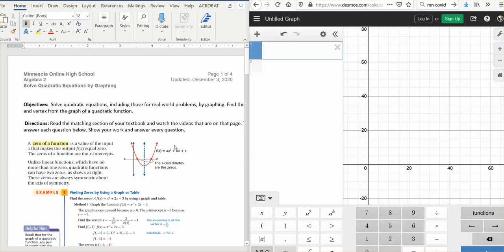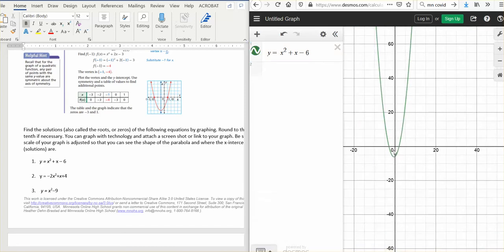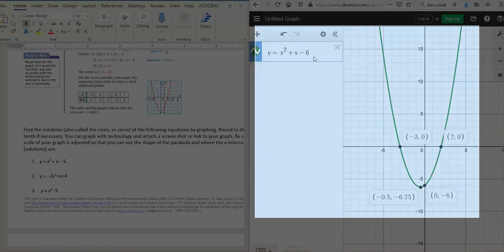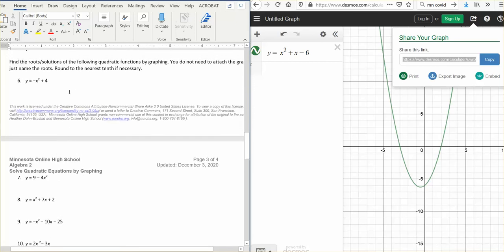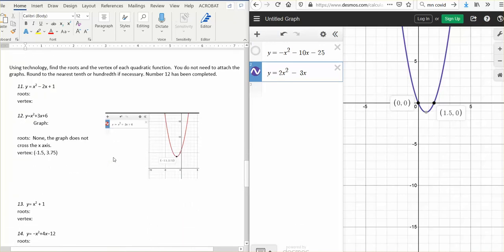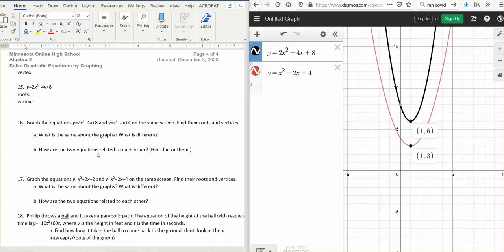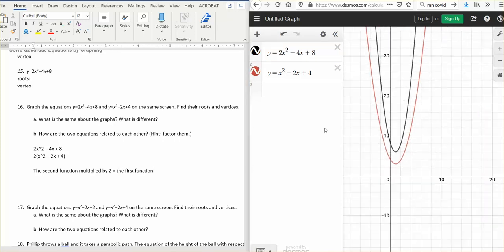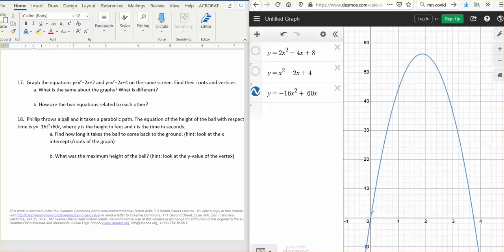Solving Quadratic Equations by Graphing Help